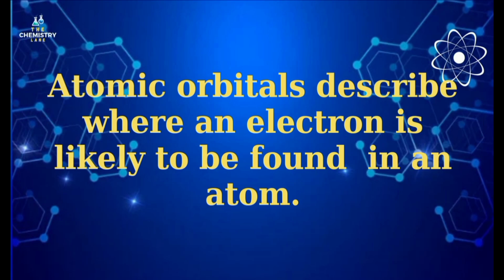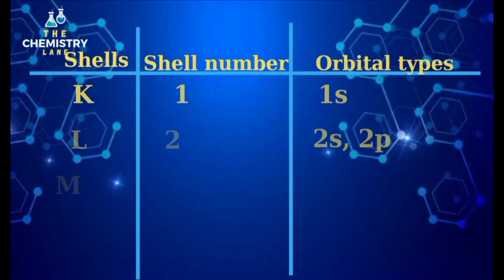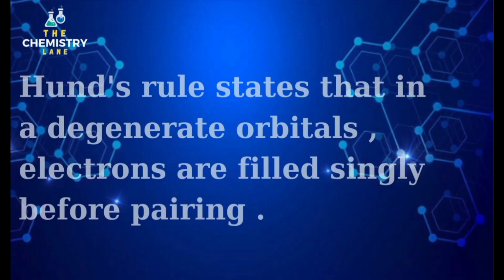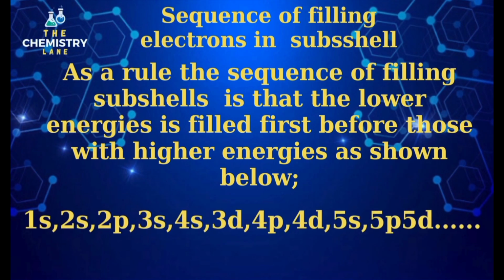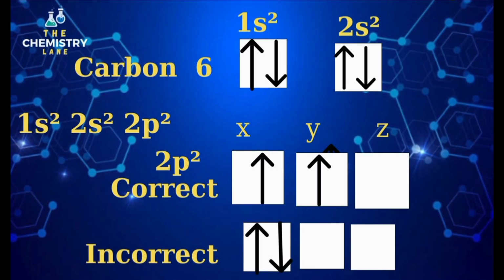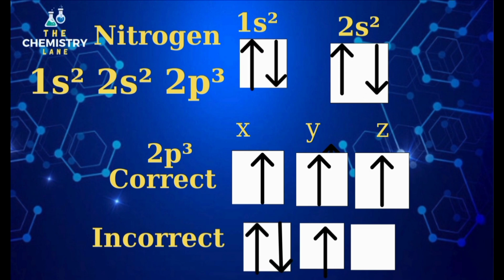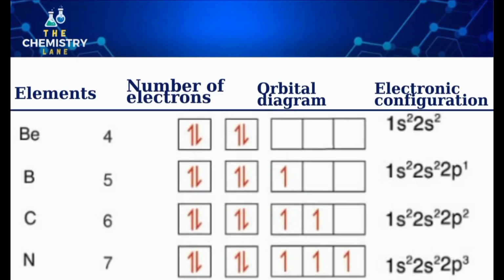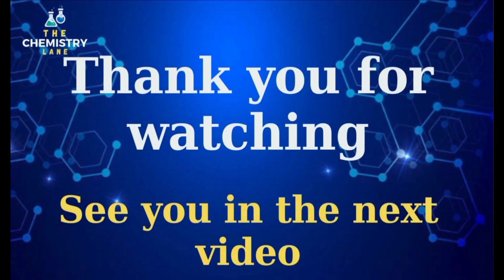Electronic Configuration II by OctetSci Academy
This week is all about electronic configuration. This video will teach you the basics of electronic configuration, explain how electrons are arranged in shells and subshells, and the rules to determine the configuration for any element. With clear explanations, step-by-step examples, and exam-style questions, this video will help you build a solid understanding and boost your confidence.